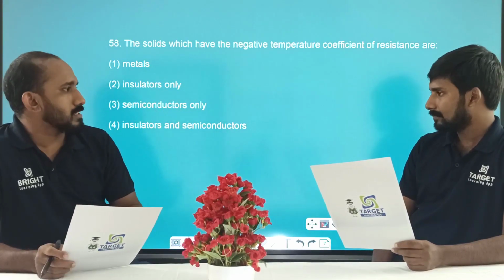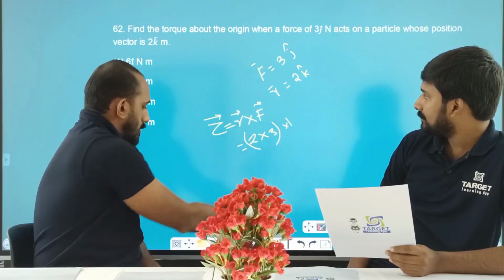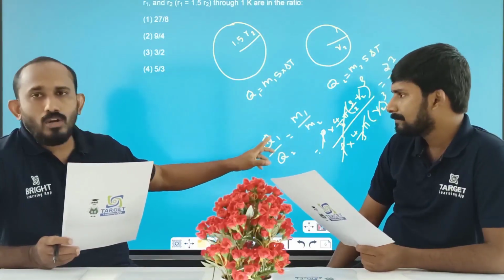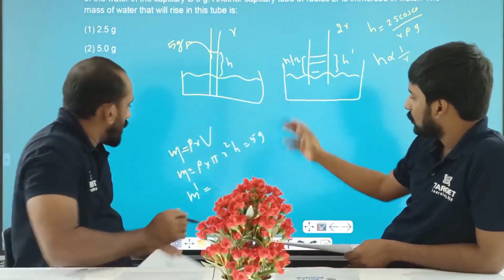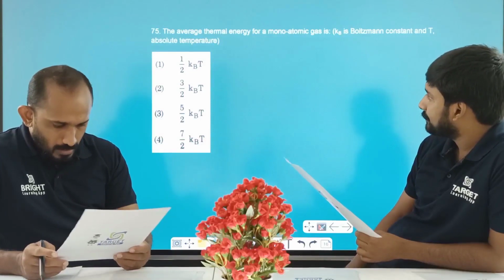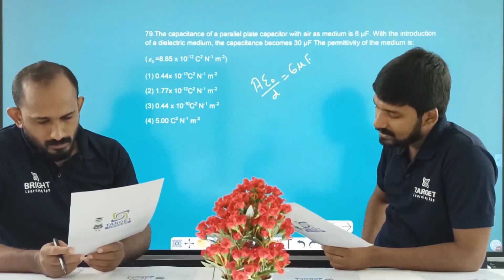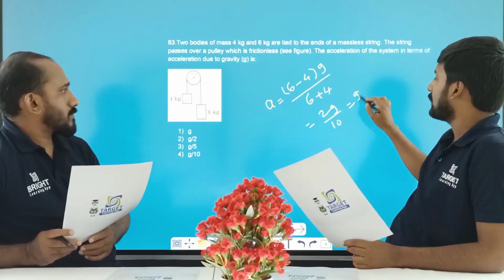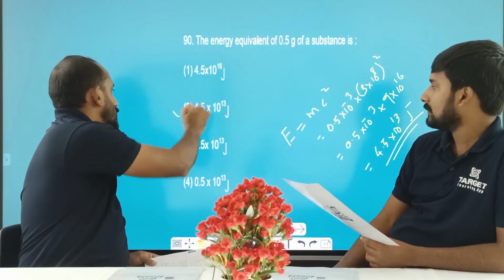NEET 2020 Questions Analysis and Discussion | Physics I Part 2